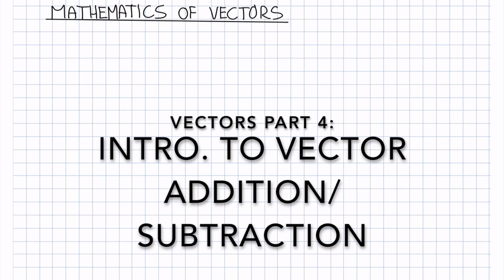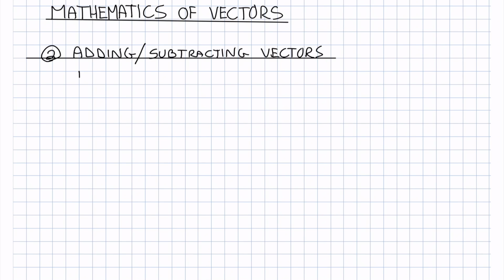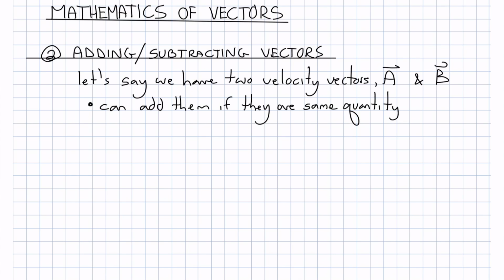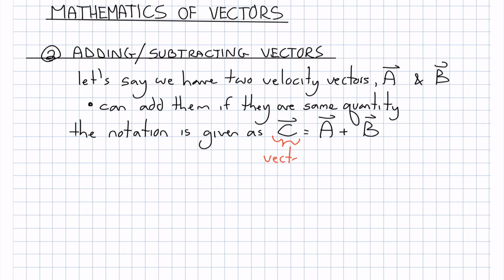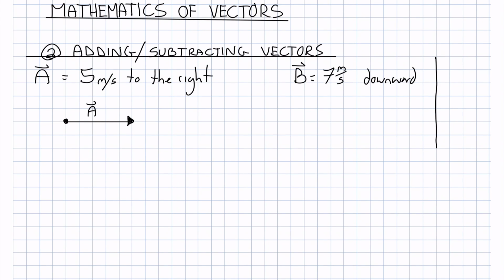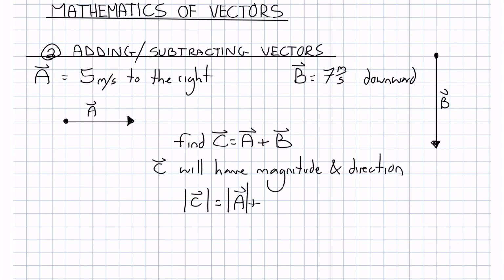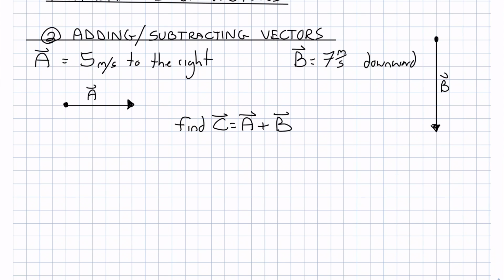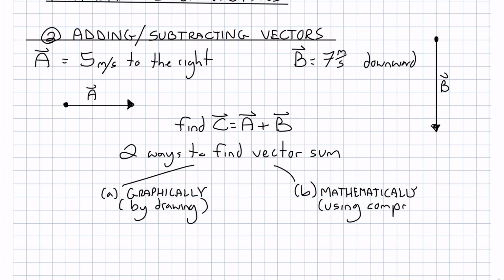Vectors Part 4: Introduction to Vector Addition/Subtraction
This is a brief video discussing why we cannot add/subtract vector quantities like we do with scalar quantities.